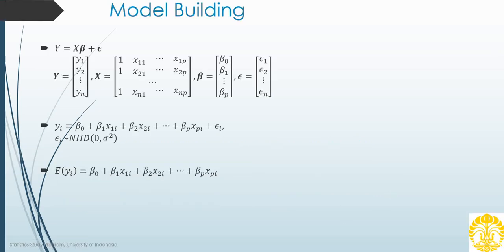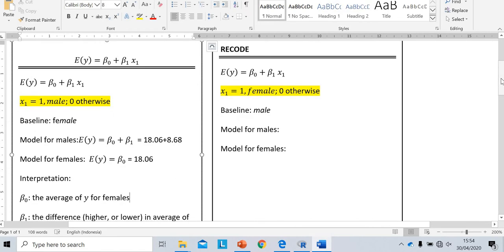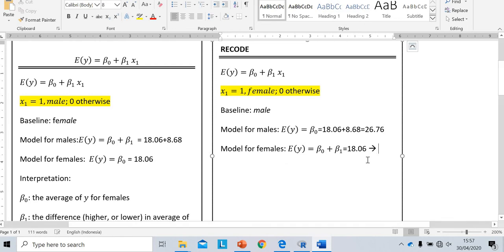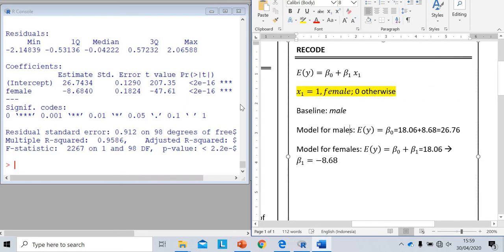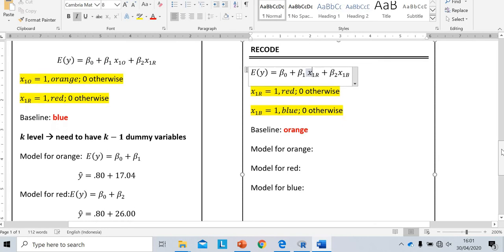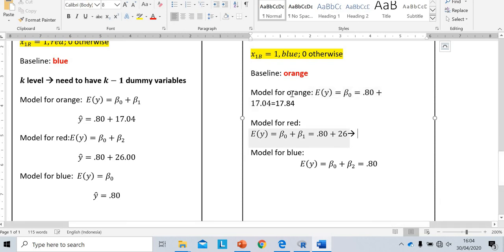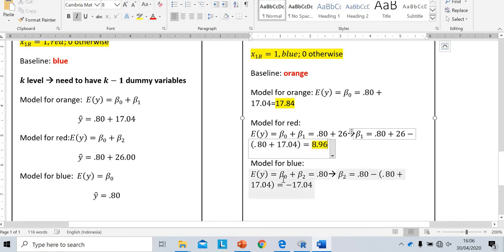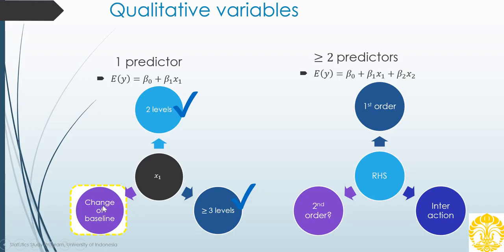Model building part 6/8: Re-coding categorical variables in regression_concept and application in R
In this session we explain how to re-code categorical data, and its effect to the regression model and interpretation. Implementation with simulated data in R is also provided.